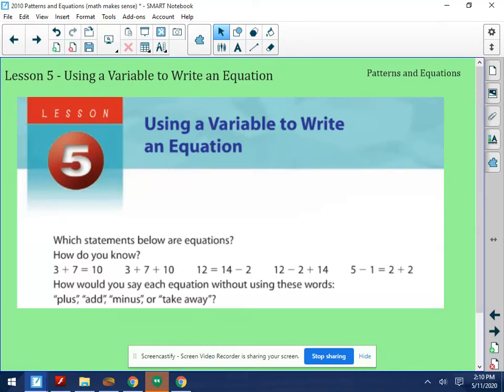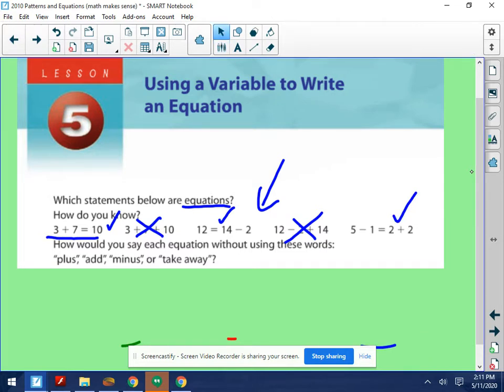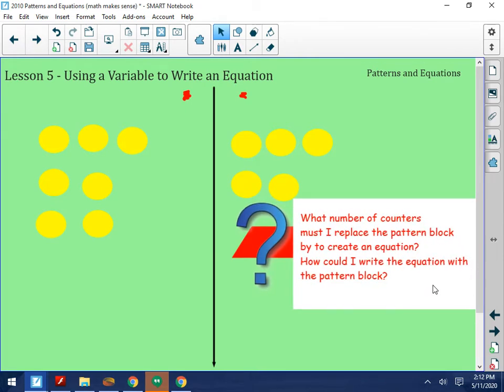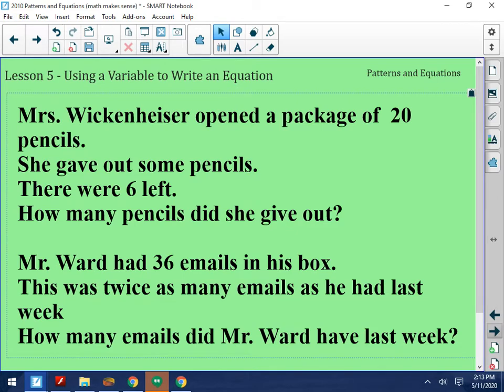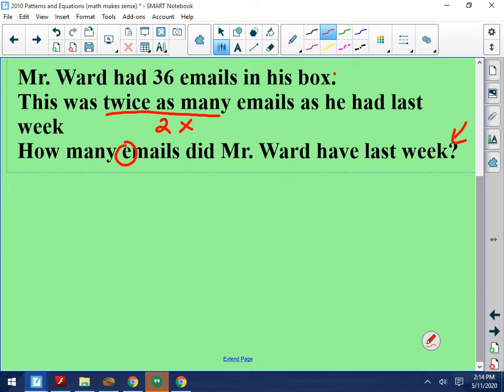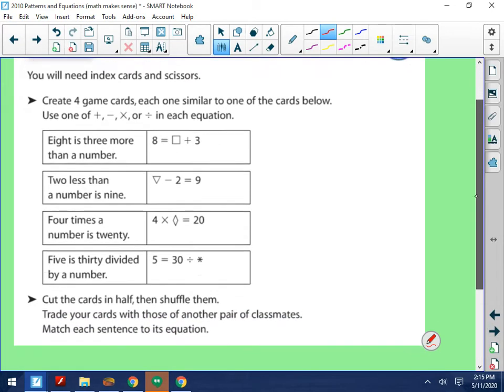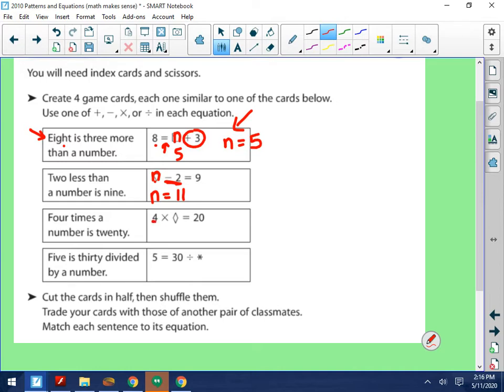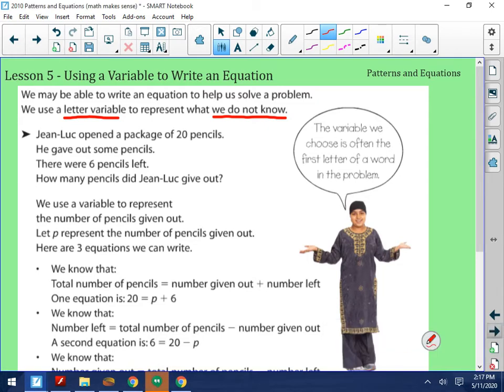Patterns Lesson 4: May 11, 2020 2:24 PM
Patterns Lesson 4